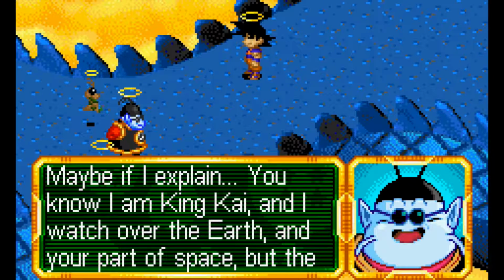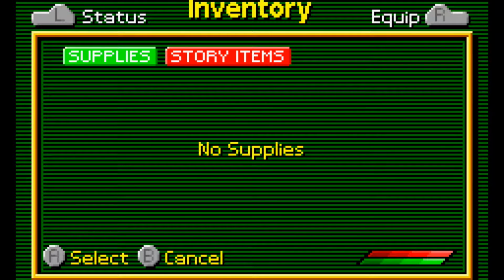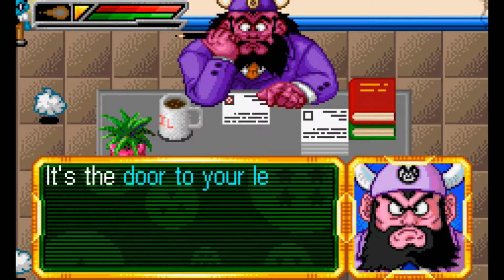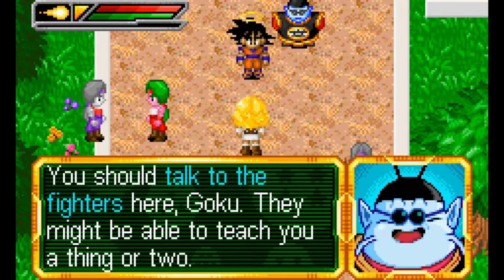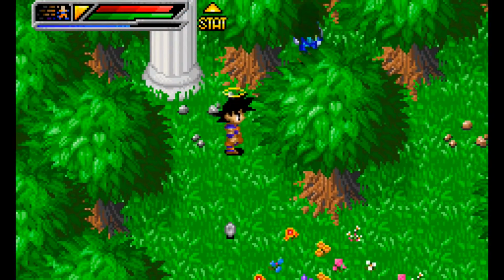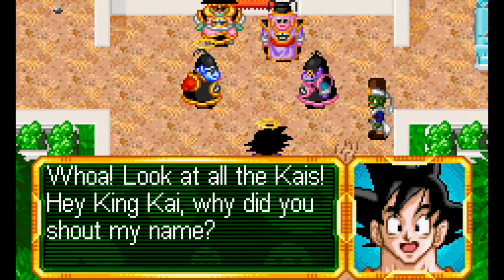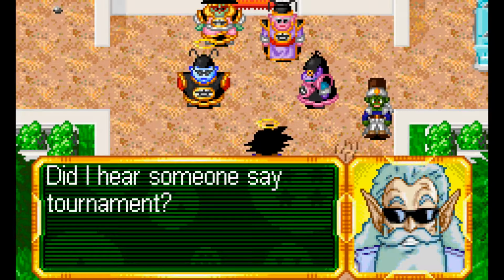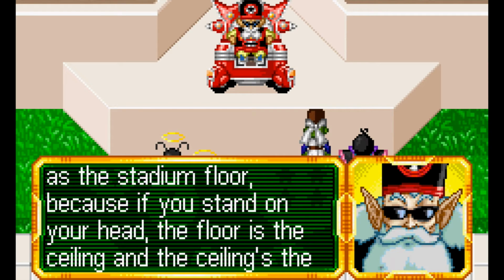Rizzle Plays Buu's Fury Epissode 1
Let's Play Buu's Fury Episode 1

So guys I didn't realize it until I uploaded the video but there is a brief section where it froze I don't know why it did that but please forgive me of that and I hope you guys enjoy this first episode.